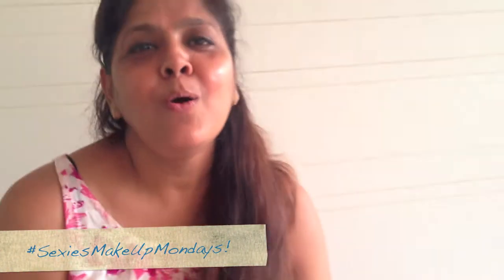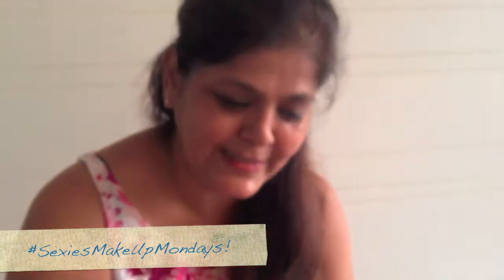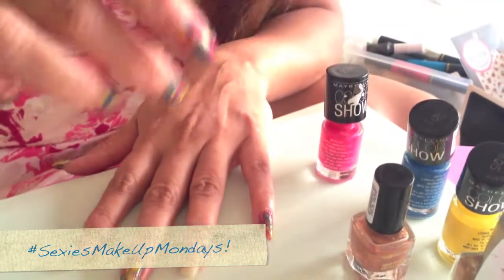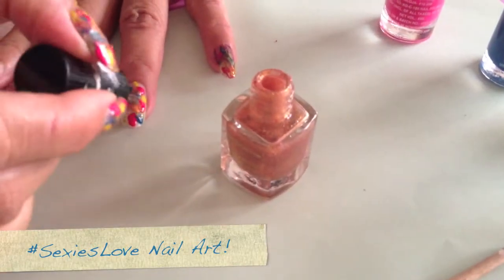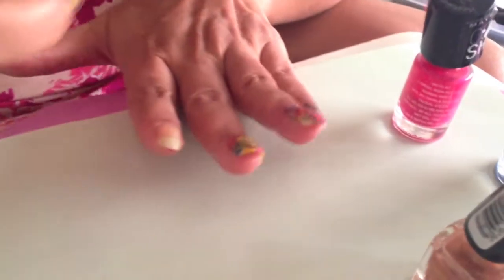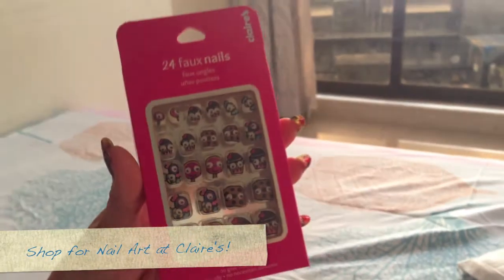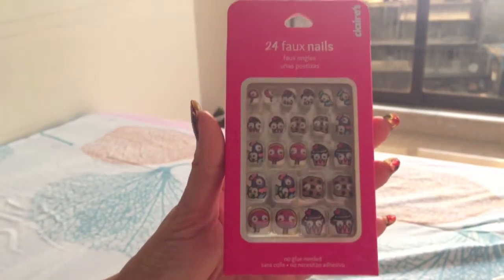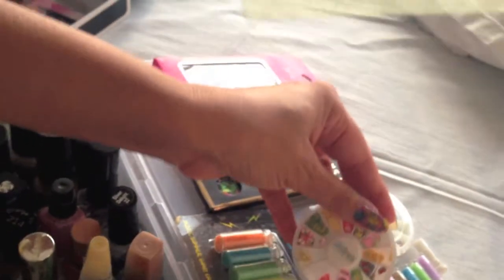Sexies MakeUpMondays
As promised, the Sexies In The City are back! Here is our second vlog (video + blog) for ‪#‎MakeUpMondays‬! Sexshi LOVES her nails! And loves her NAIL ART! Today, she shows you how to create a simple marbled nails design. Check it out:

P.S. If you want to dress up your nails like Sexshi, you can shop at ACCESSORIZE, Accessorize India, Claire's, Forever 21, Maybelline New York India, L'Oreal India, Revlon, MAC Cosmetics, Infiniti Mall, Oberoi Mall - Official Fan Club, Phoenix Marketcity (Kurla), High Street Phoenix and more. Don't forget some of the cheapest and funnest stuff is also available around Crawford Market at places like "Beauty Centre"